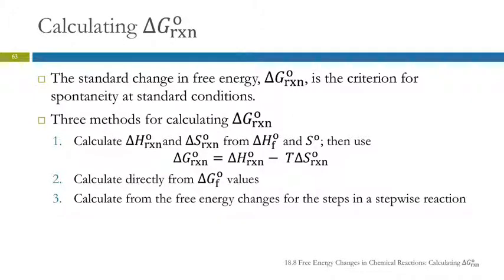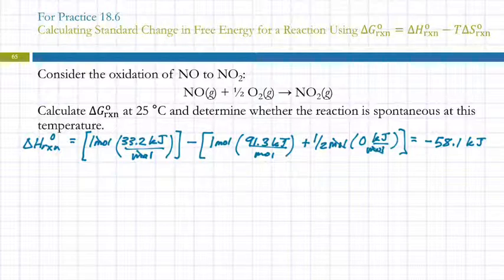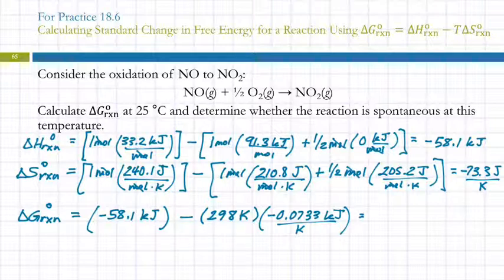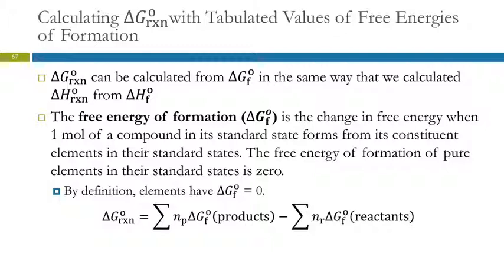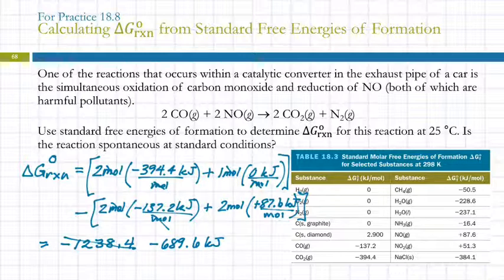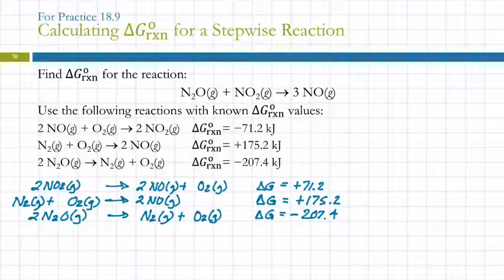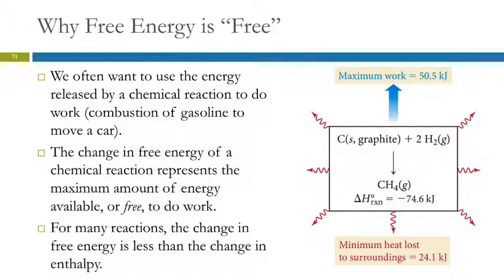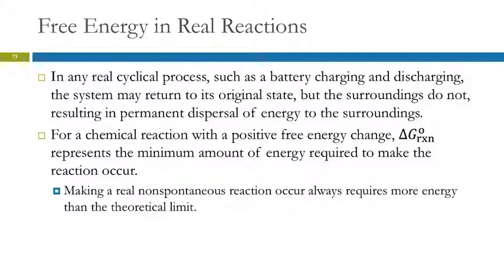19.8/18.8 Free Energy Changes in Chemical Reactions: Calculating ∆_𝐺_rxn_o_